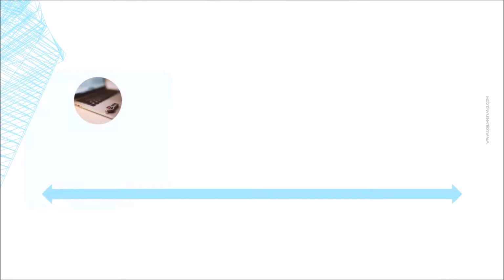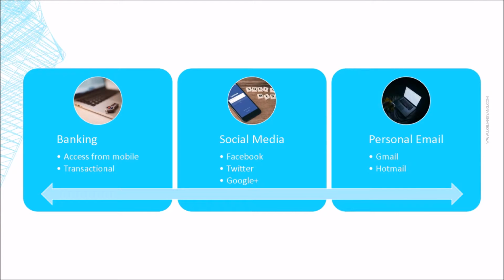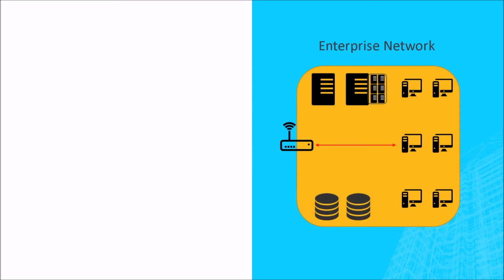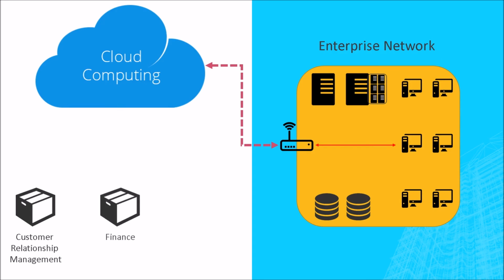What is Cloud Computing?